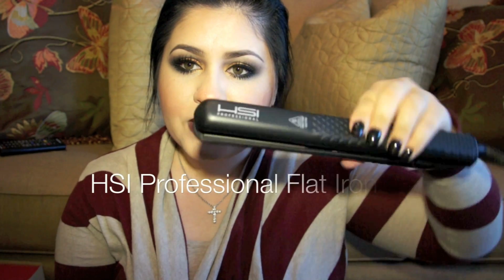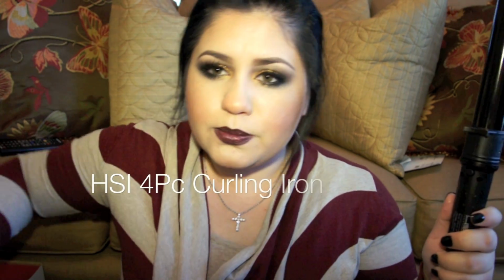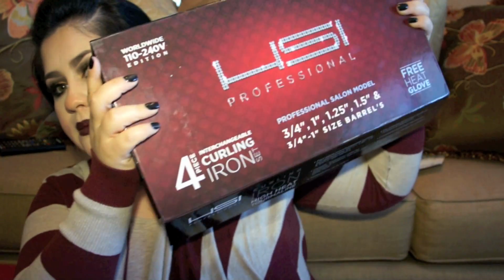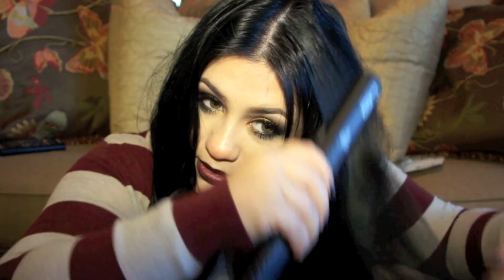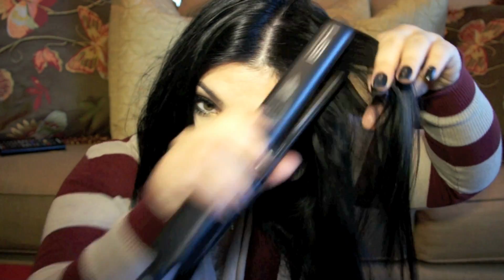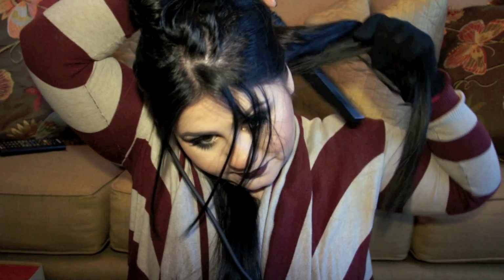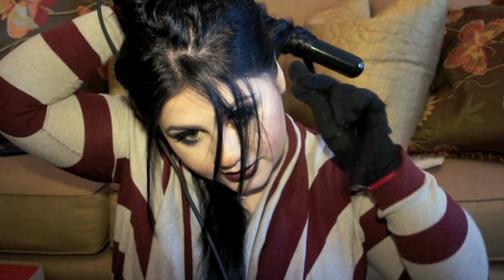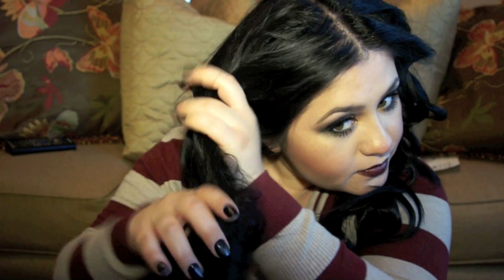Hair Series : Celebrity Inspired Waves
Hey Everyone! Hope you found this video Helpful & Fun :)

They also have a promotion where you get a free 4oz oil (29.99) and a stand (19.99) included for the 89.99 (flat iron) ! =D

Mi Canal En Espanol! =)

JennisseMakeup